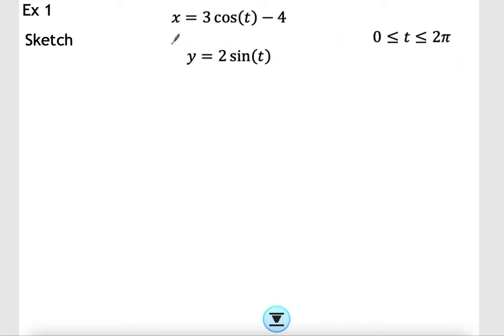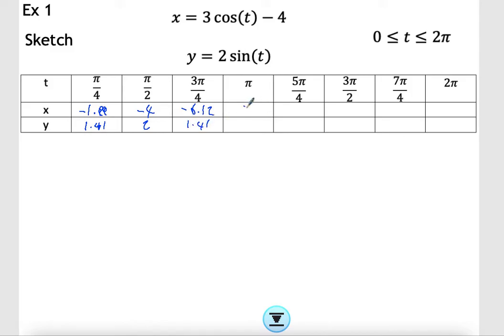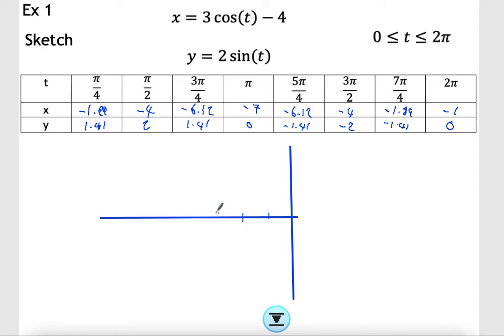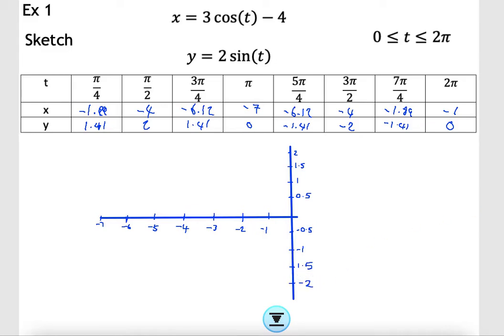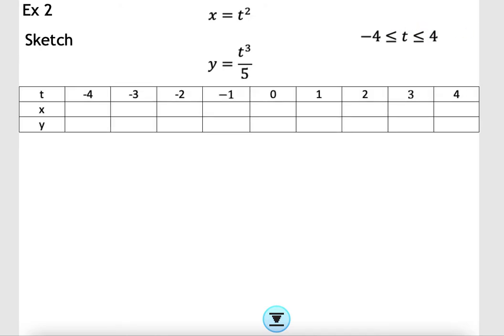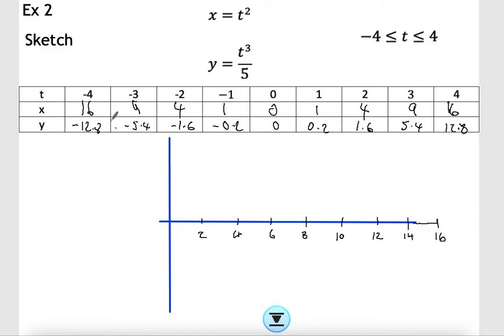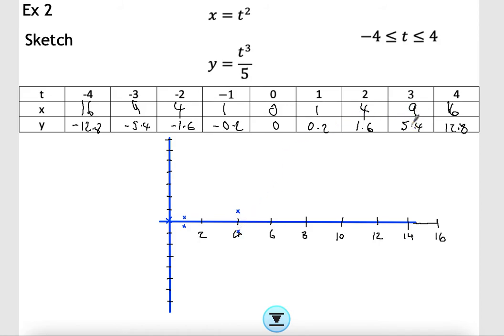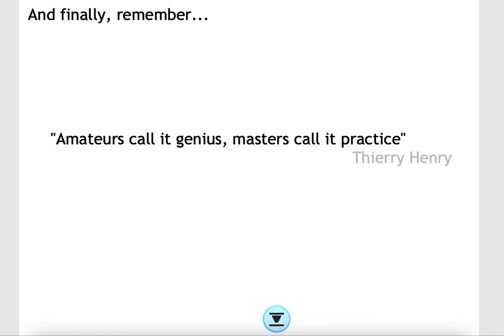3 Year 13 A Level Maths - Sketching Parametric Equations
Hi team,

This video shows a couple of examples of how to sketch parametric equations on a Cartesian plane. Enjoy!